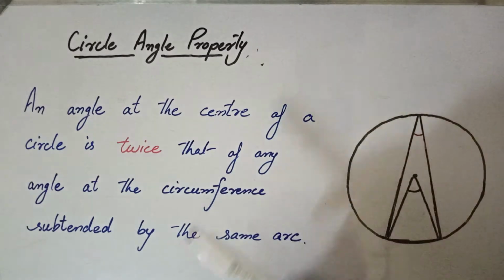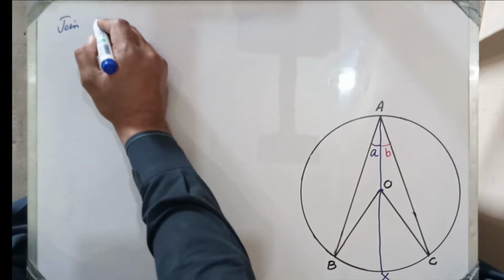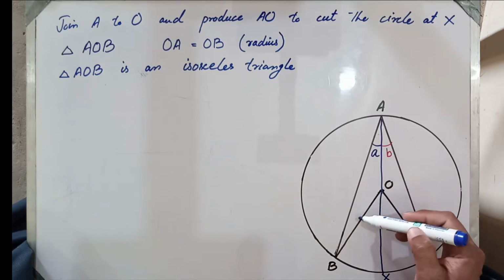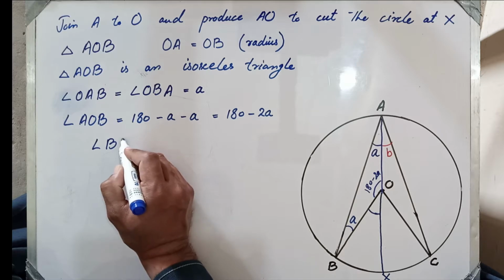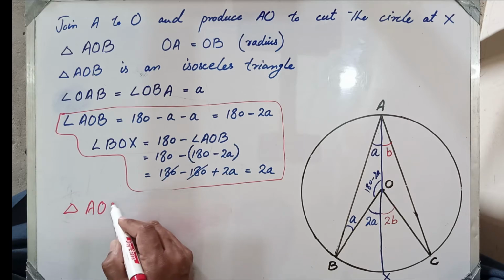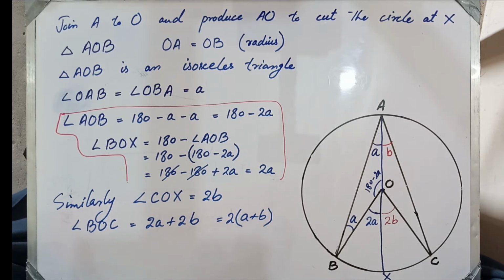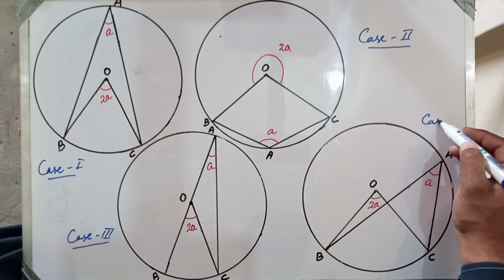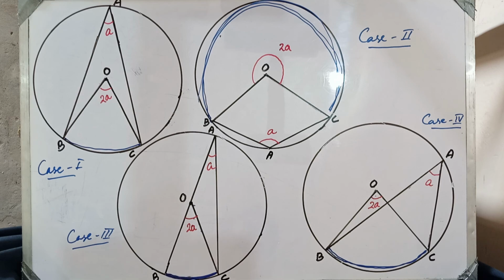Circle angle property || Theorem || Prove angle property of circle || Proof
There is one of the angle property of circle which has lot of use in questions than other angle properties of circle.
This property has different conditions or we can say that four conditions, this video consists on first condition. First two conditions have same proof but other two properties have little bit change.
At the end of this video, I discus all four conditions.

I am a Mathematics Teacher, Masters in Mathematics.
This Channel is about different videos of mathematics of any level. Definitions, Tricks and Techniques, Solutions of questions and Proofs of theorems etc.